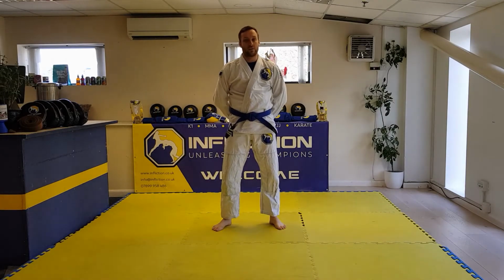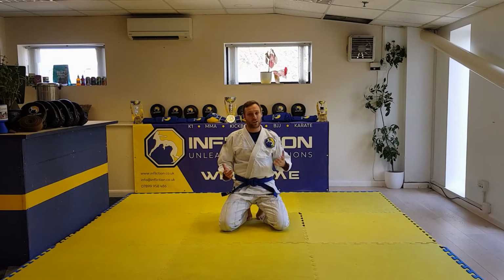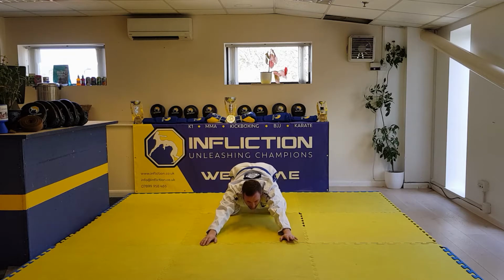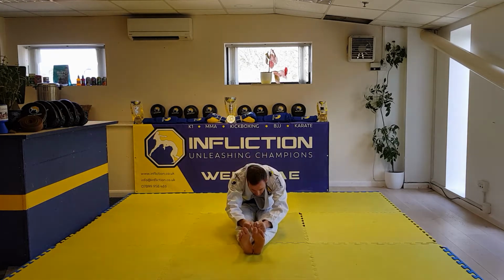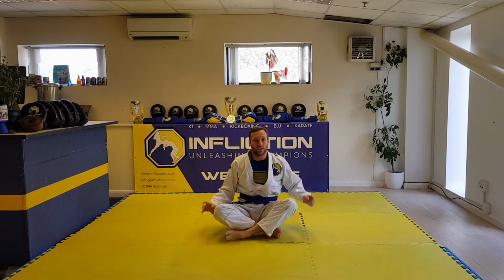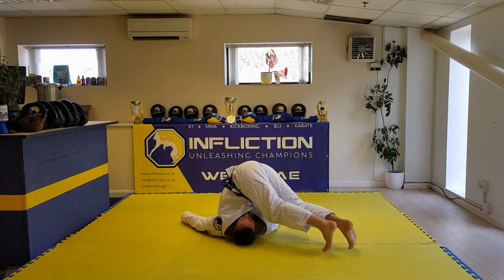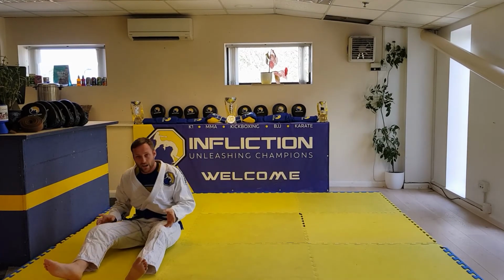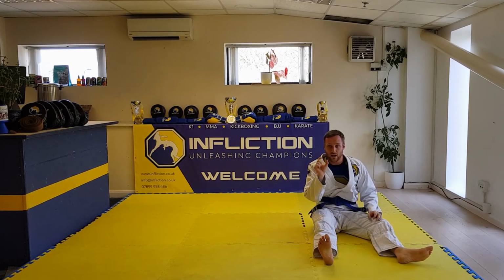Bjj Back + Neck Flexibility